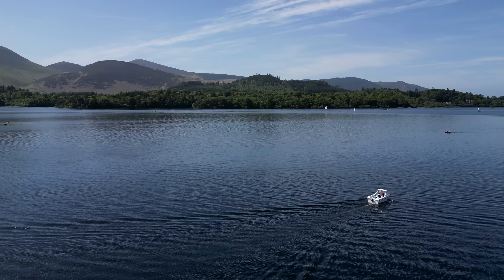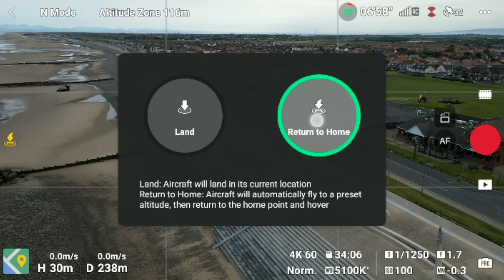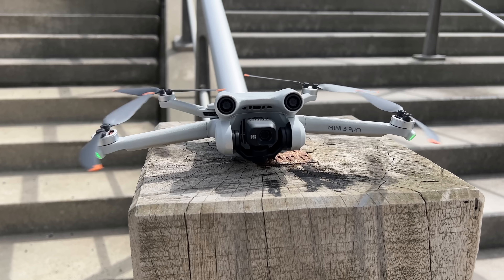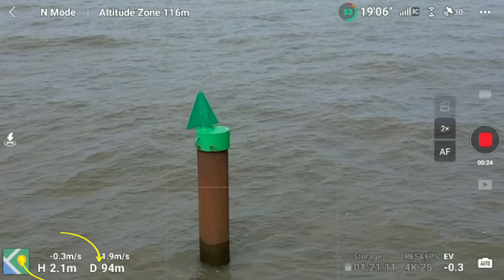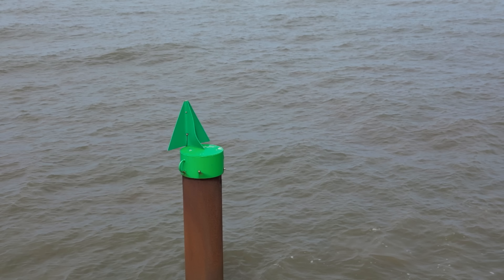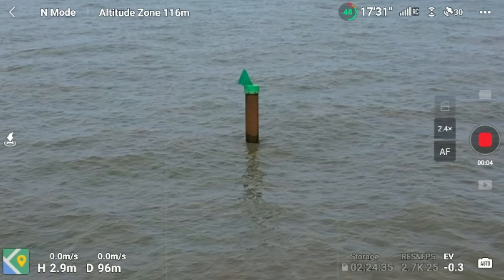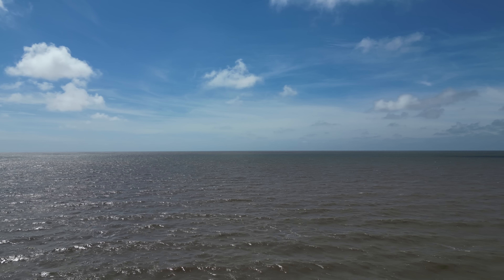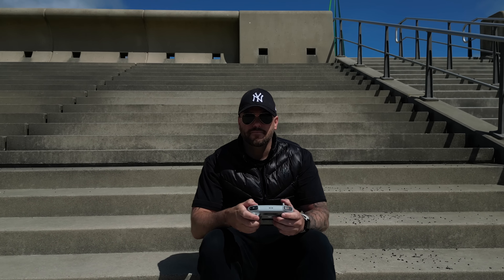DJI Mini 3 Pro | HOW TO FLY OVER WATER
🎧  MUSIC + SFX

In this video I show you how to fly your drone over water and what steps to follow to keep the drone safe! Must watch!

DJII Mini 3 Pro link!

🔥 ND FILTERS -
Mini 3 Pro
Mini 2
Mini 2 6 Pack

🔥Camera Equipment
Main Camera
Sony ZV1 Wide Lens
40w Anker Charger for drone